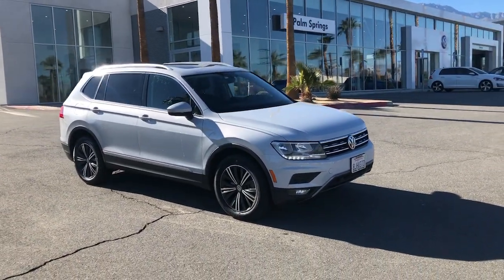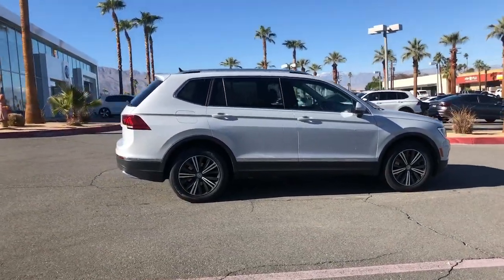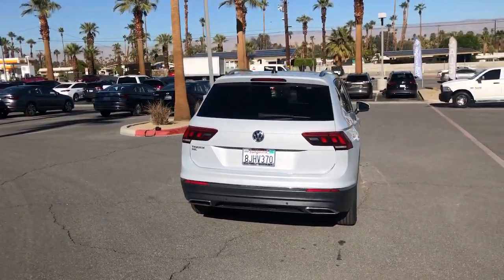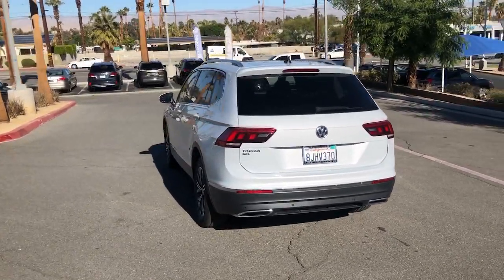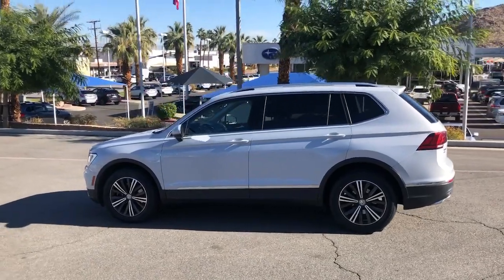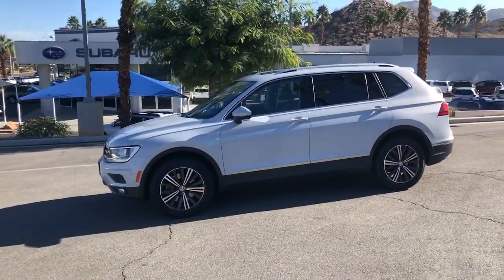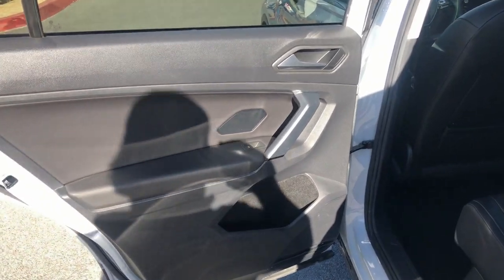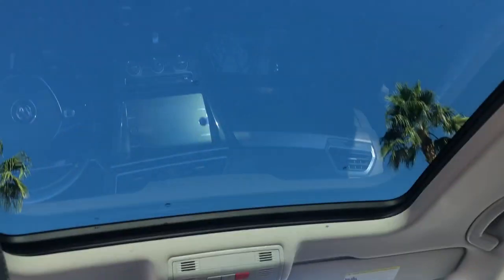2019 Volkswagen Tiguan Palm Springs, Palm Desert, Cathedral City, Coachella Valley, Indio, CA 043757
White Silver Metallic Used 2019 Volkswagen Tiguan available in Palm Springs, California at VW of Palm Springs. Servicing the Palm Desert, Cathedral City, Coachella Valley, Indio, CA area.
2019 Volkswagen Tiguan 2.0T SEL - Stock#: 043757 - VIN#: 3VV3B7AXXKM043757

67900 E Palm Canyon Dr

2019 Volkswagen Tiguan 2.0T SELbrbrCARFAX One-Owner.brbrCertified. Priced below KBB Fair Purchase Price!brbr2019 Volkswagen Tiguan 2.0T SEL one owner, non smoker, clean carfax, no accidents, Android Auto, Apple Car Play, ABS brakes, Active Cruise Control, Alloy wheels, AM/FM radio: SiriusXM, Compass, Electronic Stability Control, Emergency communication system: VW Car-Net services (capabilities require enrollment or subscription), Exterior Parking Camera Rear, Forward collision: FCW w/Autonomous Emergency Braking mitigation, Front dual zone A/C, Heated door mirrors, Heated front seats, Illuminated entry, Low tire pressure warning, Navigation System, Perforated V-Tex Leatherette Seating Surfaces, Power Liftgate, Power moonroof, Radio: Discover Media AM/FM/HD, Remote keyless entry, Spoiler, Steering wheel mounted audio controls, Traction control, Turn signal indicator mirrors.brbr22/29 City/Highway MPGbrbrbrASK US ABOUT HOME DELIVERY! Thank you for shopping at Volkswagen of Palm Springs. We've built a car buying process designed around you to save you time and money. If we dont have exactly what youre looking for, we'll help you find the right vehicle for your lifestyle. Its that simple. All prices are plus any applicable state taxes and fees. Prices are subject to change without notice. All vehicles are subject to prior sale. We will do our best to keep all information current and accurate however, the dealership should be contacted by phone, e-mail or in person for final pricing and availability. A dealer documentary service fee of up to $85 may be added to the sale price or capitalized cost. Vehicle may have dealer installed accessories for display purposes only, and may not be reflected in Selling Price. All current incentives listed are purchase only. See dealer for lease incentives.